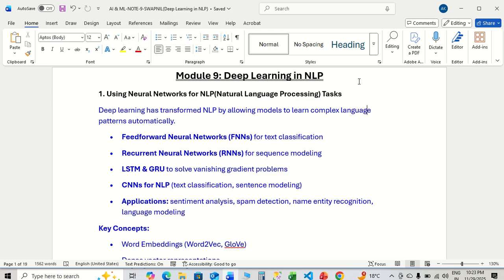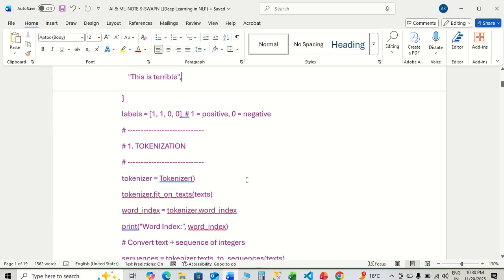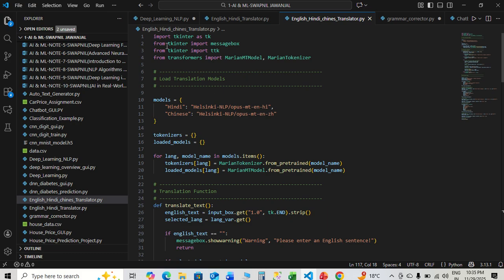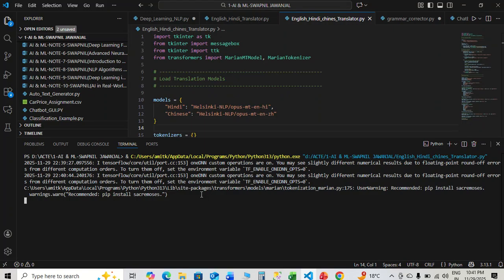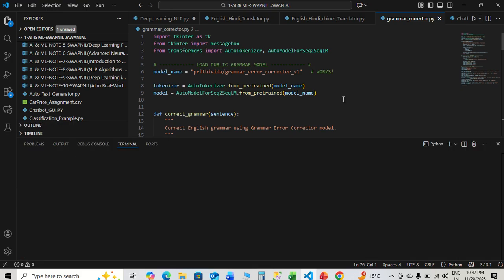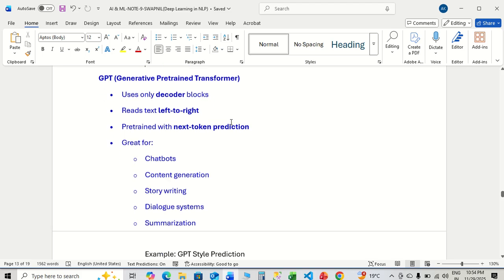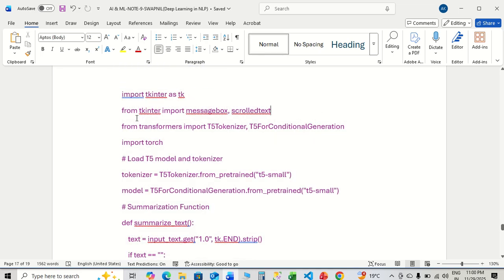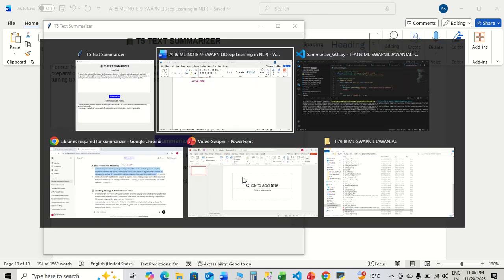11-Video AI & ML (Deep Learning in NLP)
Learning AI & ML